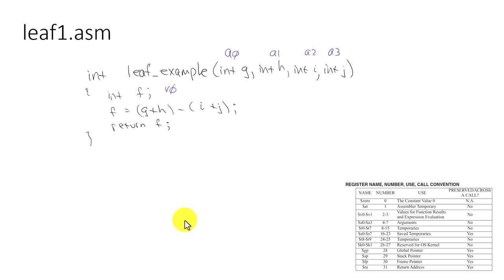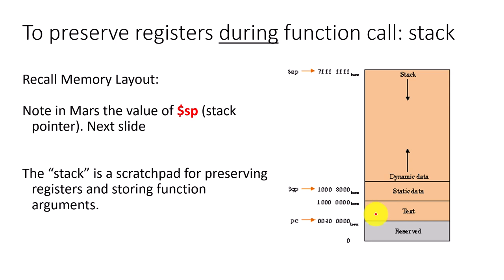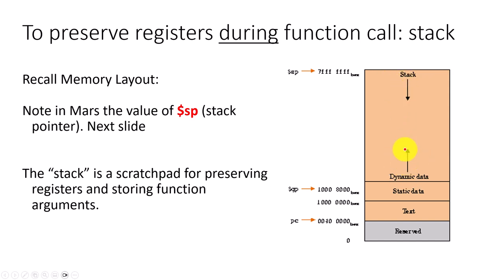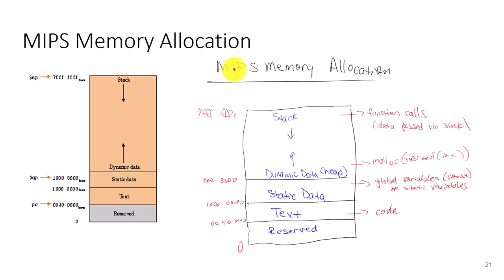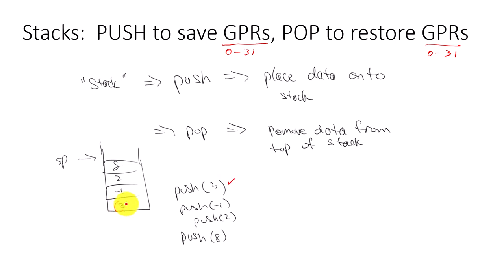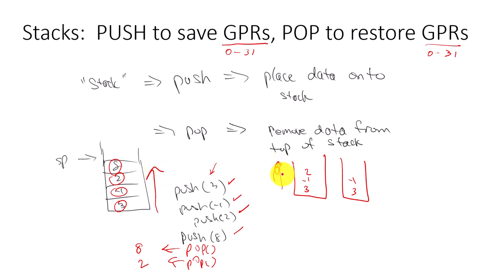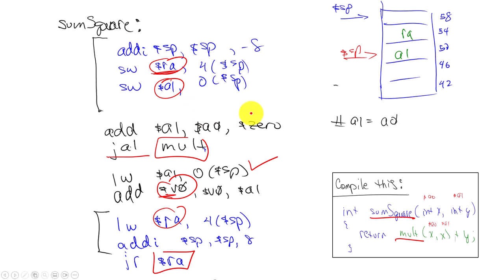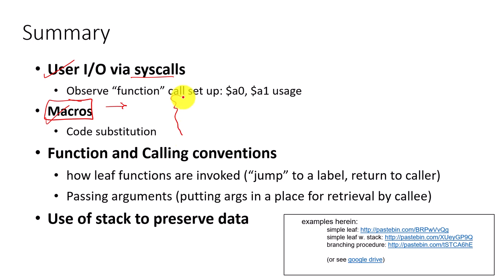Functions 3 Implementing stack functionality